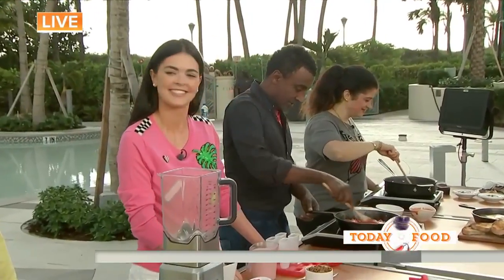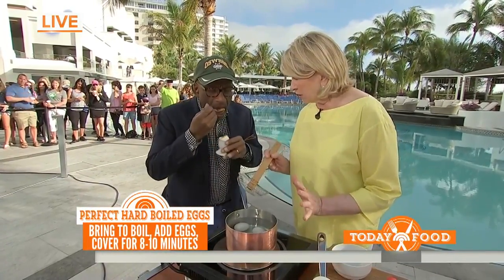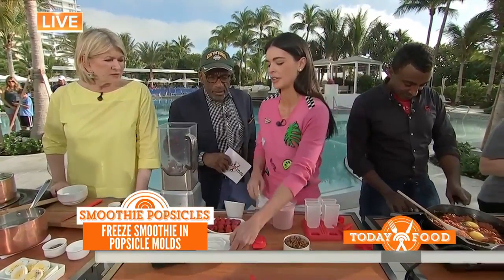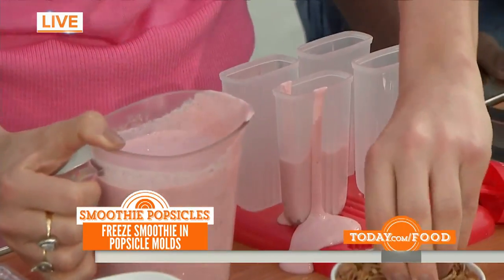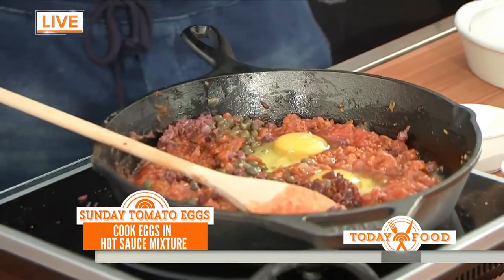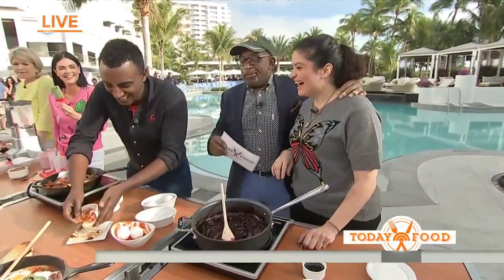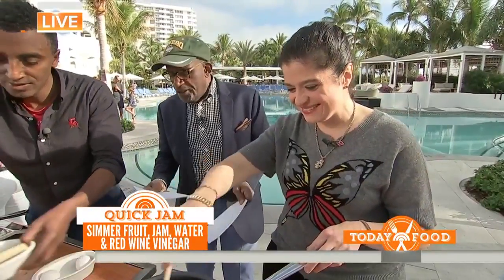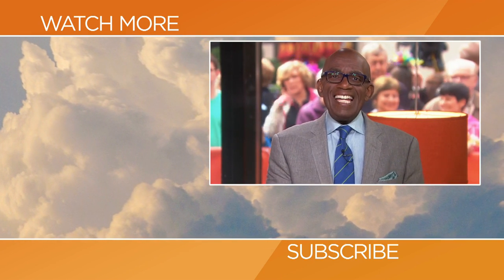Martha Stewart Shows How To Make The Perfect Boiled Egg And Other Breakfast Hacks | TODAY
Martha Stewart is joined by “The Kitchen” co-host Katie Lee and chefs Marcus Samuelsson and Alex Guarnaschelli at the South Beach Wine & Food Festival in Miami, where they share some of their favorite breakfast secrets with TODAY’s Al Roker. Stewart shares how to make the perfect boiled egg and Lee has a delicious recipe for frozen smoothies on a stick.